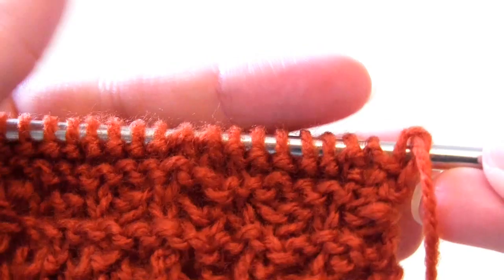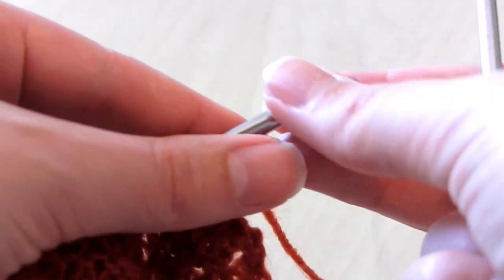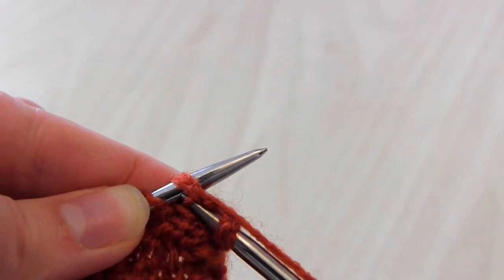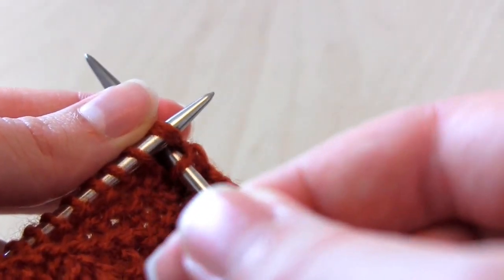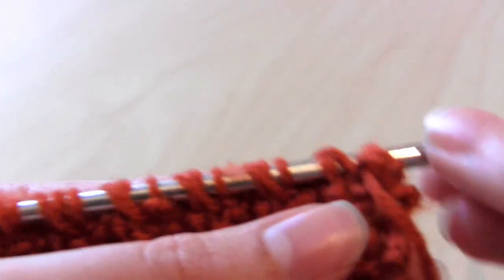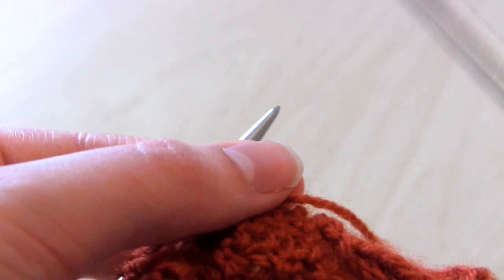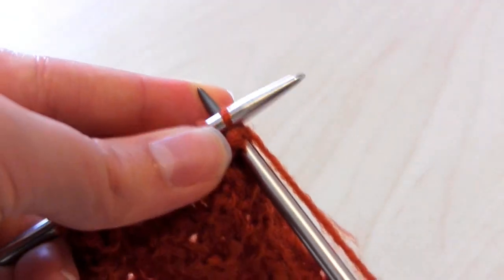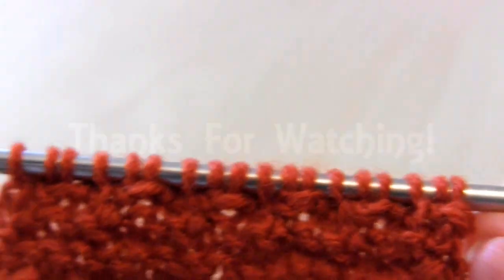How to Knit the Brioche Stitch | Easy for Beginners | Reversible Knitted Texture | Knit the Next Row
An easy lesson for my favourite stitch; the brioche stitch.

The pattern repeat is:
Slip a stitch purlwise, with yarn in front
K2Tog with yarn in front

And the number of stitches cast on must be divisible by both 2 and 3.

This texture looks particularly effective when using chunky needles and yarn.